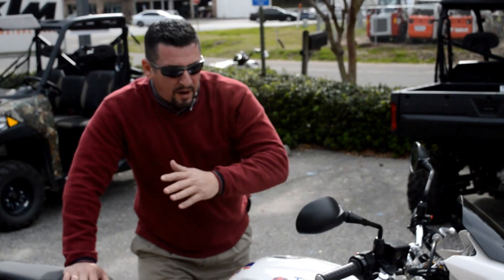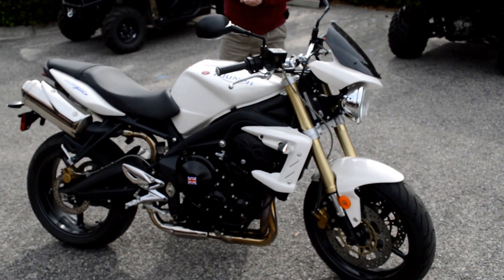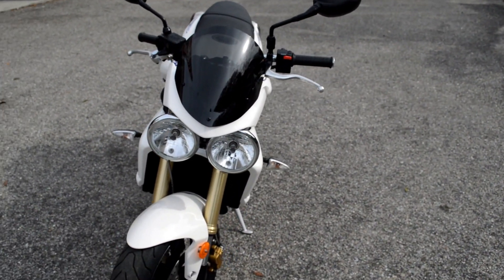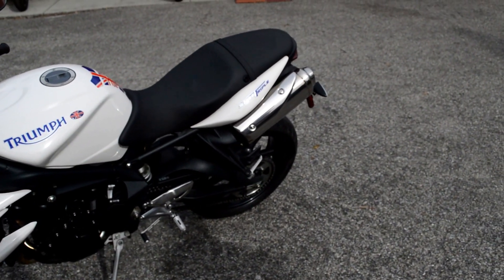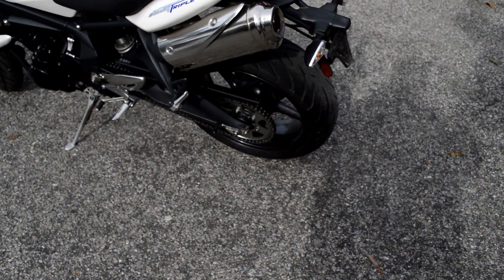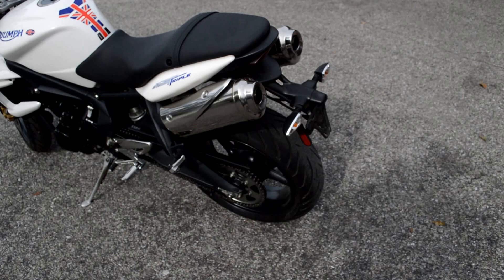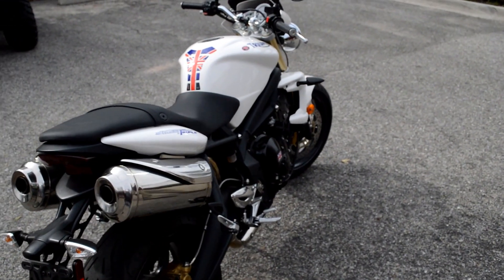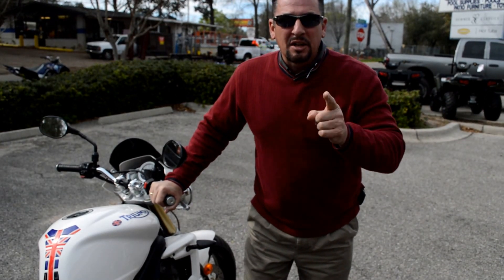Triumph Street Triple Walkaround with Tony "The Gun Show" Kindred